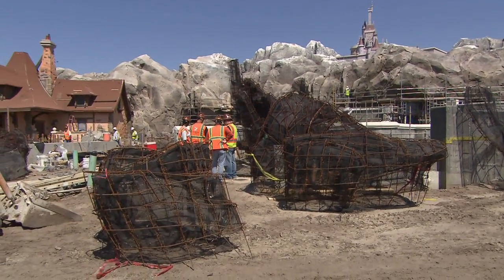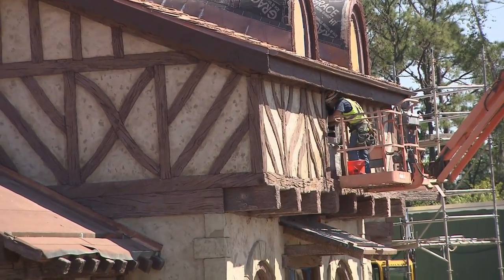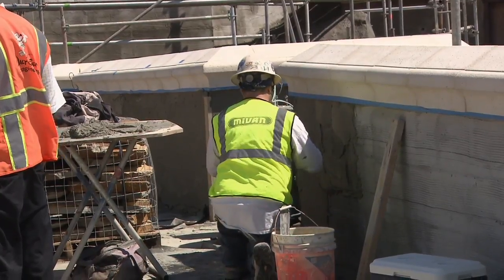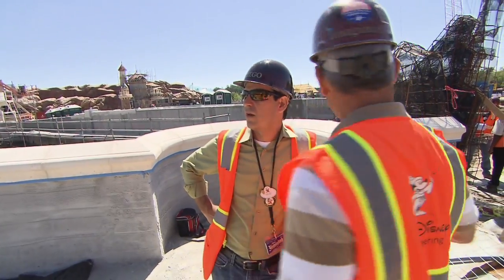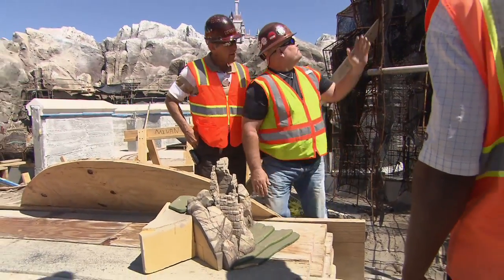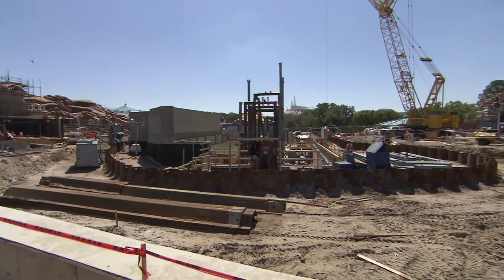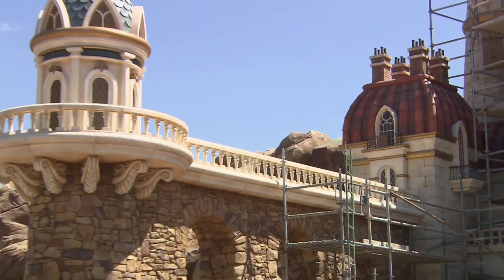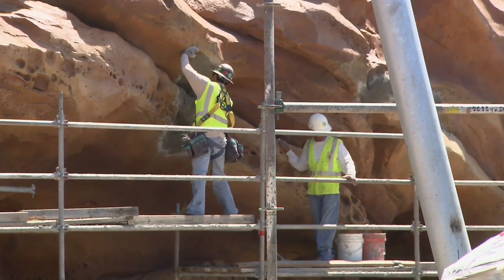Fantasyland Expansion and Construction Details at Disney World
for more information on the Fantasyland expansion as Walt Disney World.

Behind the scenes footage of the Fantasyland Expansion at the Magic Kingdom in Walt Disney World. Plus, Art Director and Imagineer Ted Robledo gives his thoughts on the Fantasyland project.